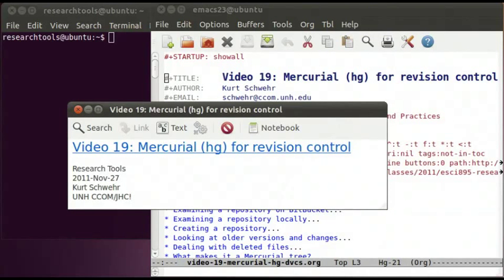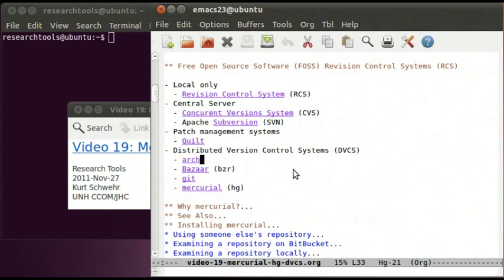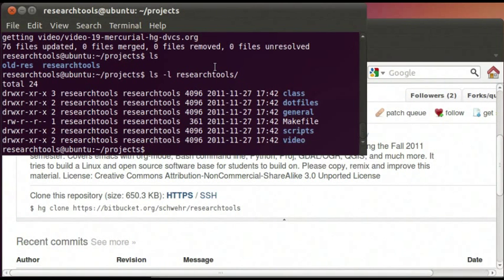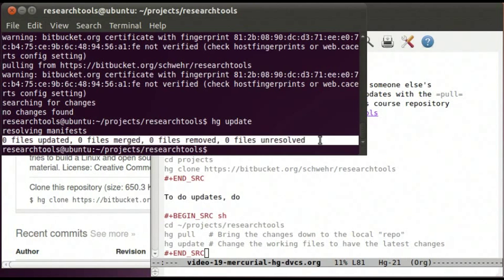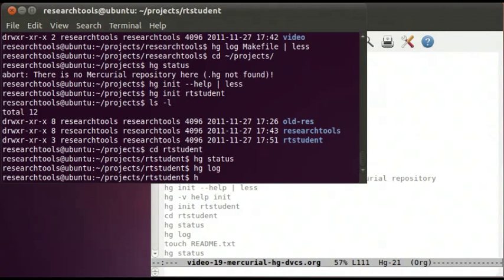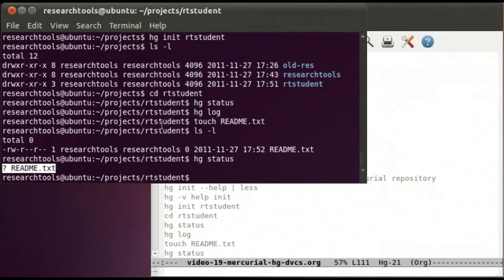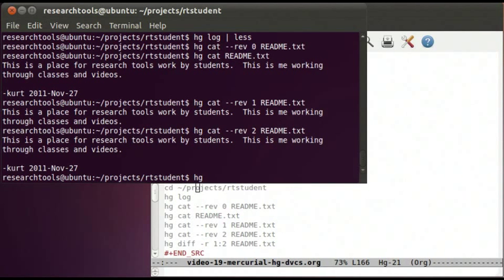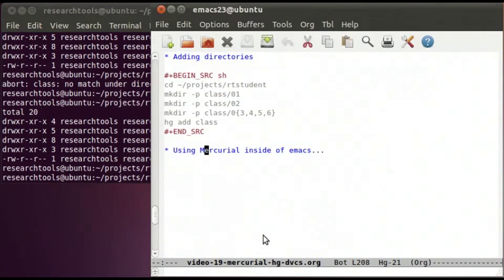RT 2011: Screencast 19 - Mercurial (hg) distributed version control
Introduction to using Mercurial (hg) distributed version control to manage files.  Only covers the basics of hg.  Covers cloning an existing hg repository from BitBucket and using pull & update to get changes, creating your own repo using init, looking at changes, and using mercurial inside emacs.  Part of the UNH CCOM/JHC 2011 Research Tools course.